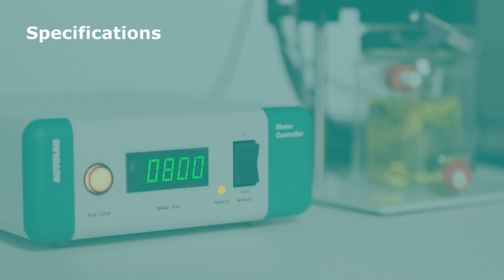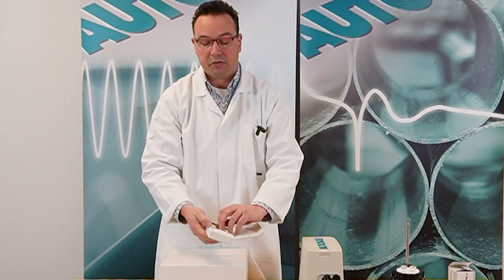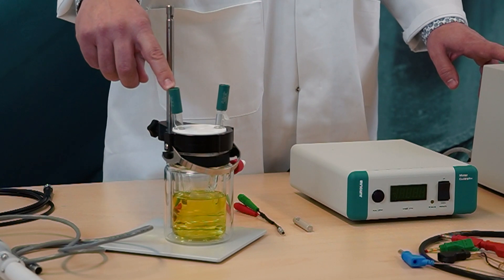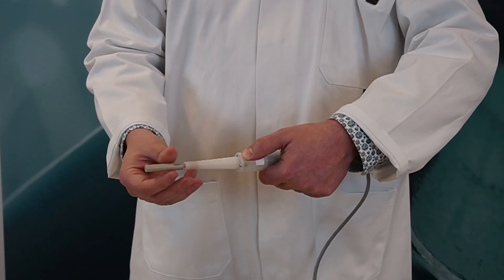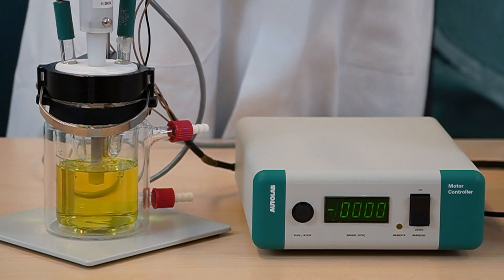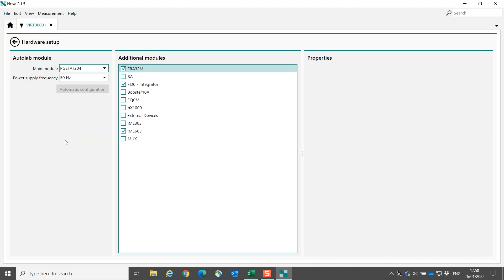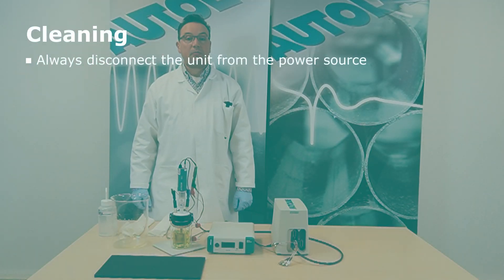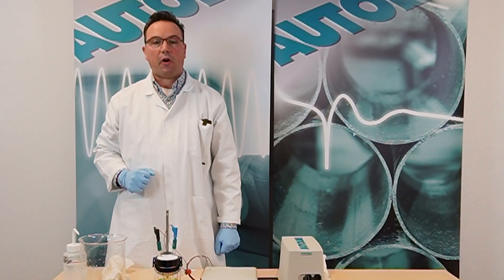How to use an Autolab Rotating Disk Electrode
A Rotating Disk Electrode (RDE) can be used for all hydrodynamic electrochemical experiments.  This video will show you how to setup, use and care for your Autolab RDE.